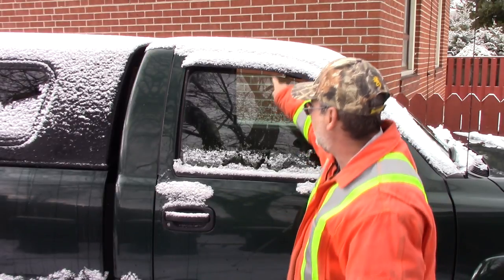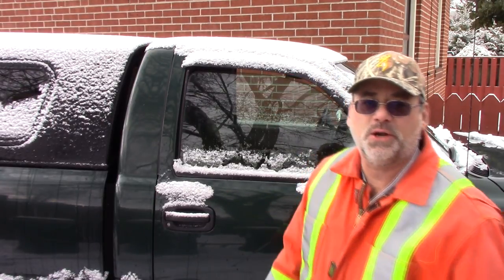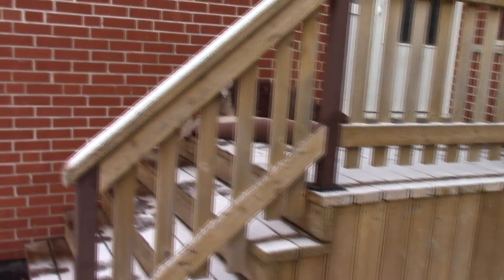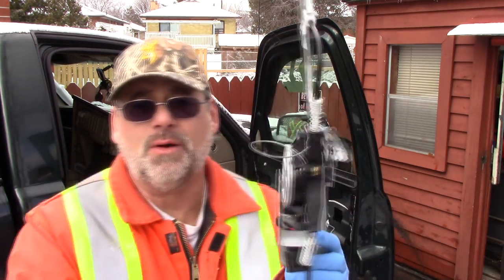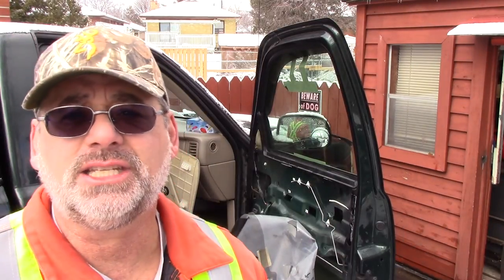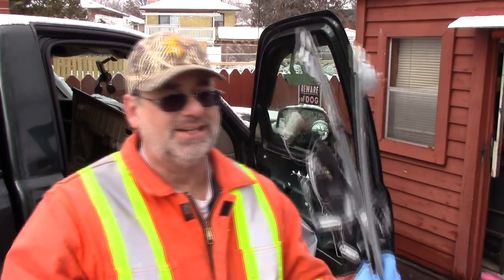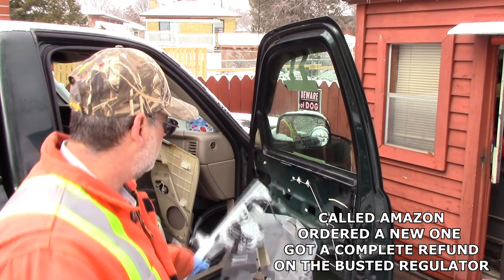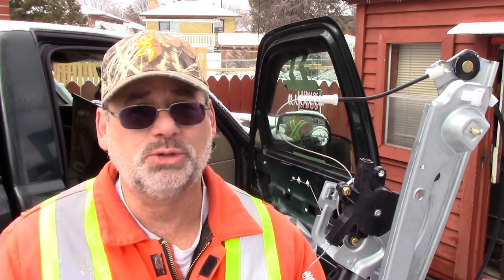HOW TO BREAK A SILVERADO POWER WINDOW REGULATOR - WITH PROOF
HOW TO CHANGE A POWER WINDOW REGULATOR CHEVY SILVERADO